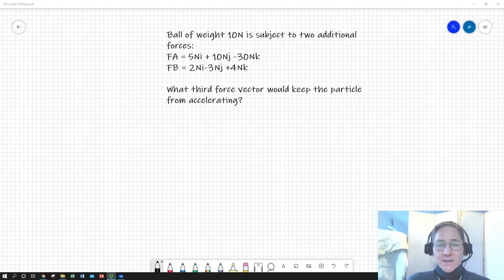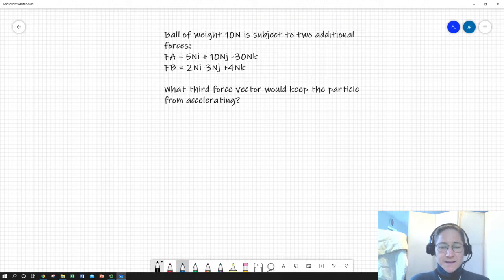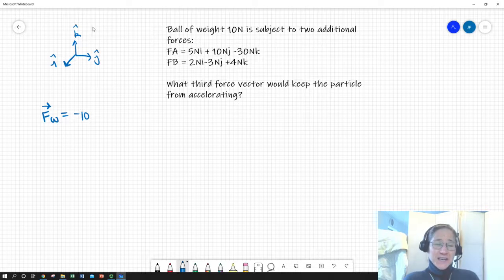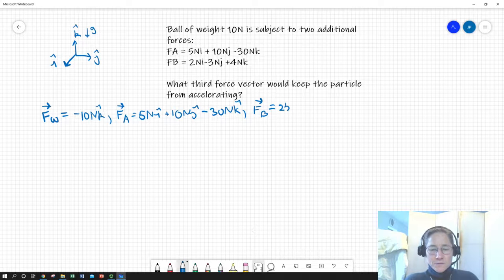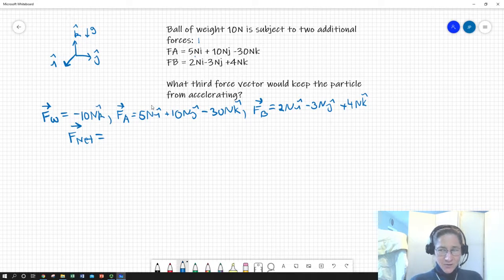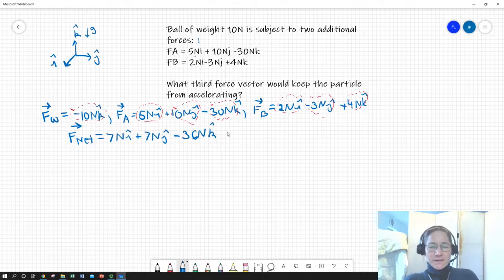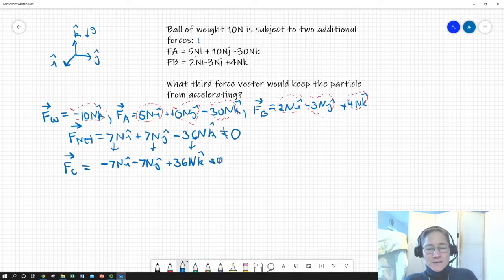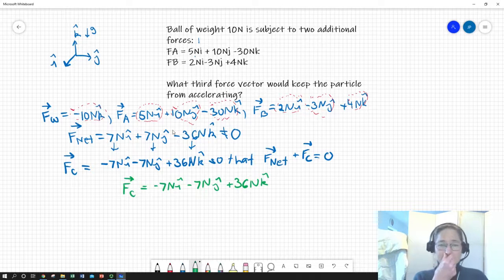ENGR 214 Particle Equilibrium Example Two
An example of particle equilibrium in 3D using vector expression of forces.